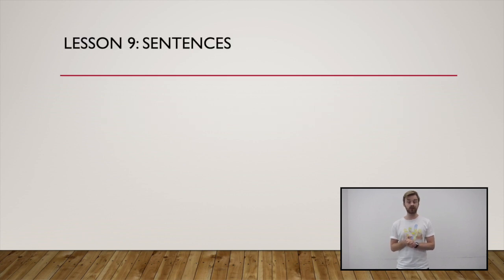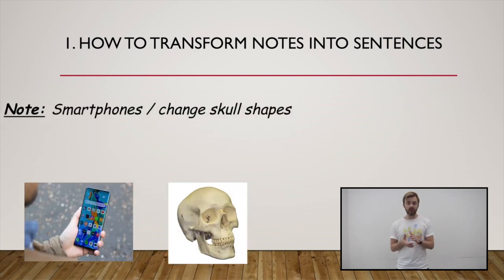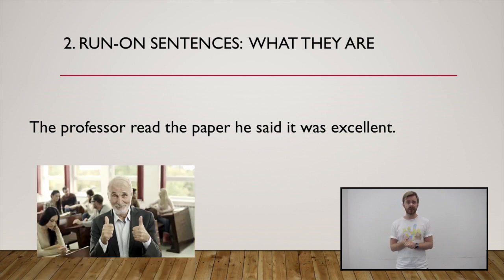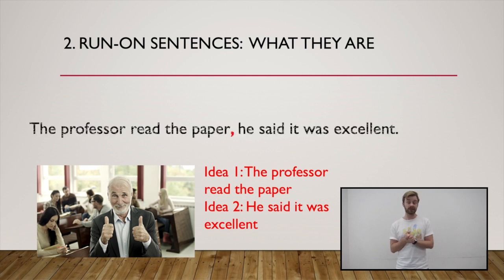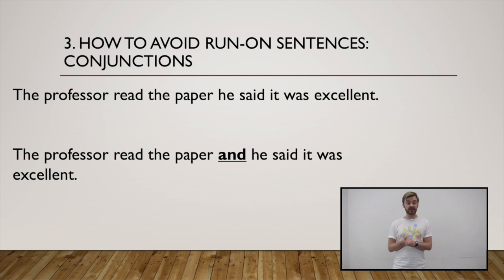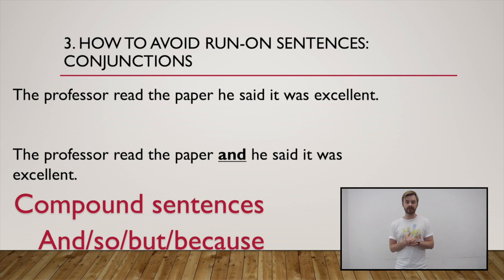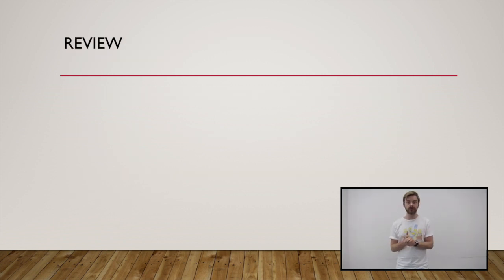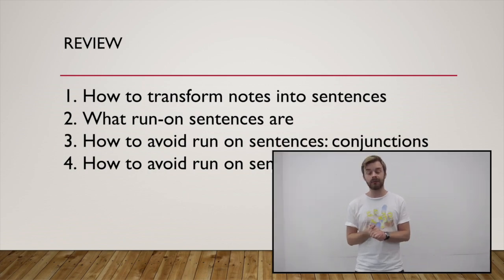ENG102 Unit 3 Lesson 24